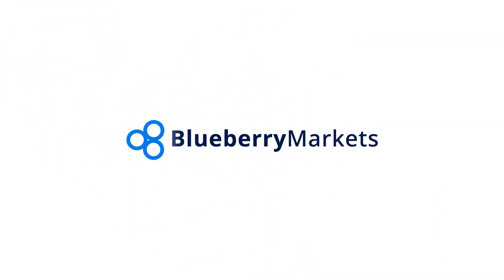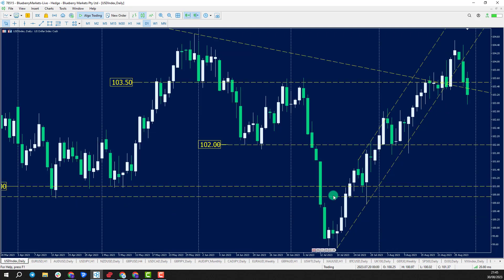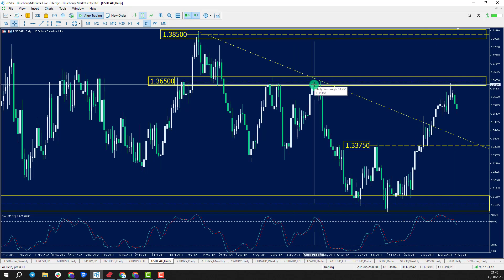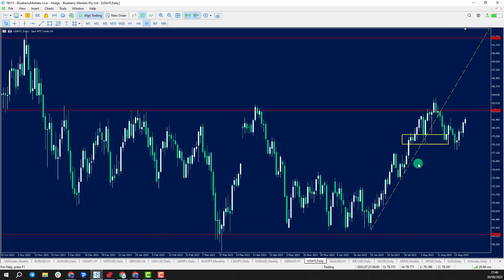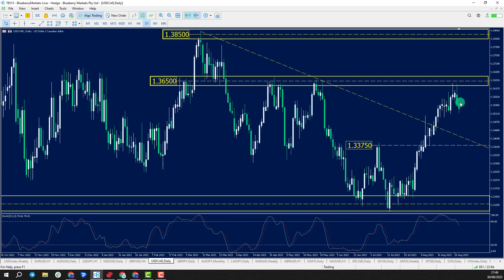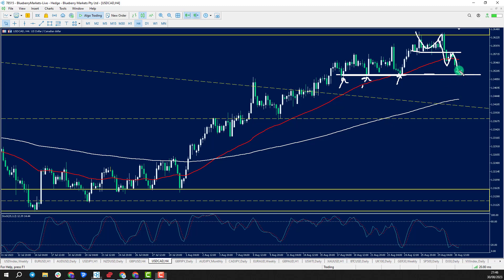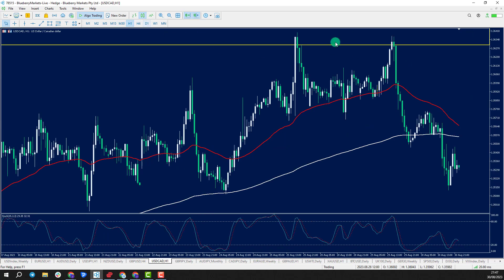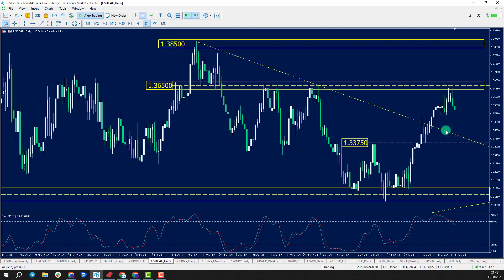USDCAD Price Finds Resistance | Technical Analysis | 31st August, 2023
Every currency pair has its significant levels, where market sentiment and order flow often shift. For USDCAD, the 1.3650 mark has historically proven to be a crucial battleground. The recent rejection at this level suggests a potential change in momentum or, at the very least, a consolidation phase.